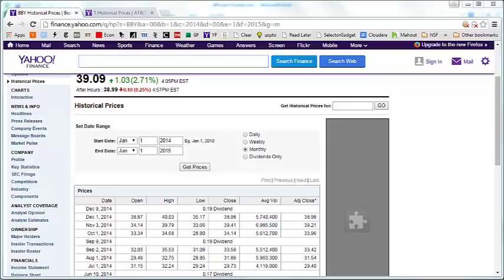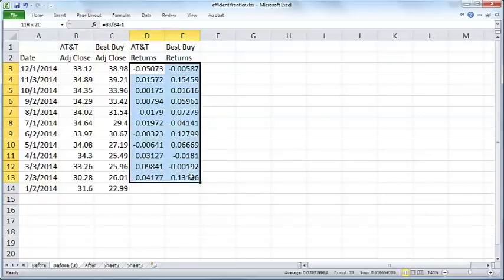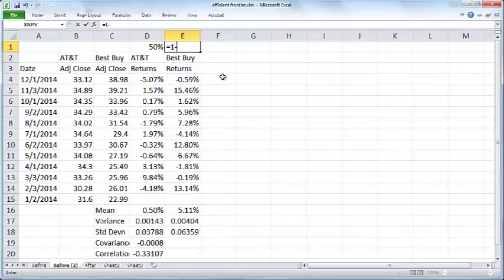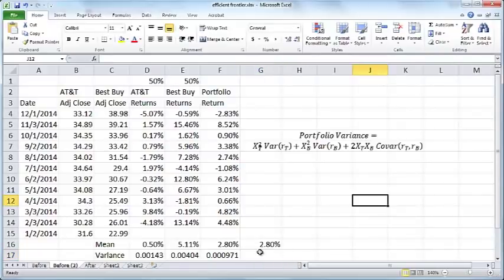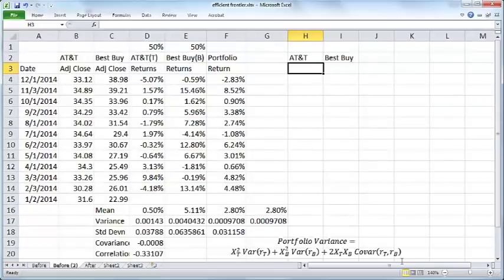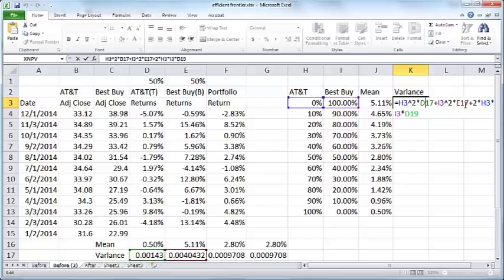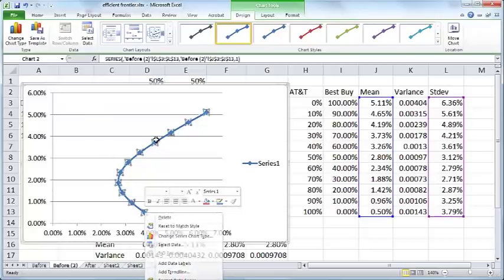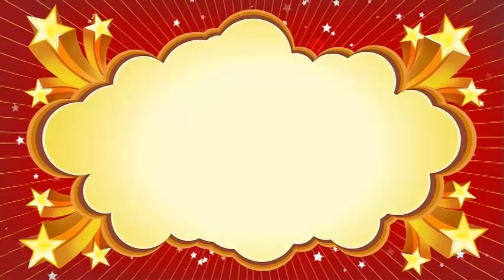Graphing the efficient frontier for a two-stock portfolio in Excel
Shows how to download returns for two stocks, calculate mean, variance and standard deviations for various portfolios of the two stocks, and draw the efficient frontier in Excel.

Some good books on Excel and Finance:

Financial Modeling - by Benninga:

Principles of Finance with Excel - by Benninga: